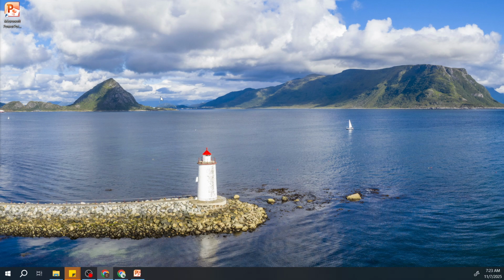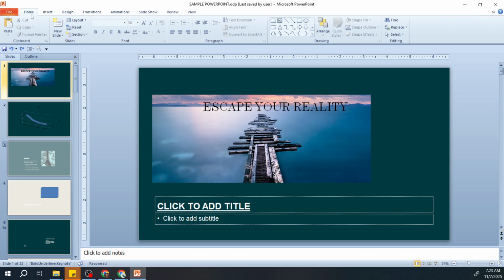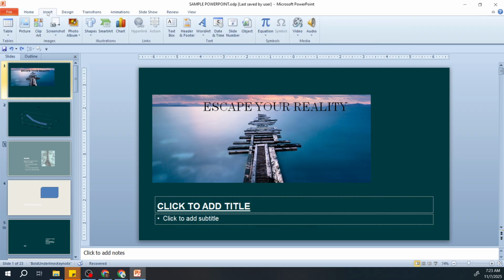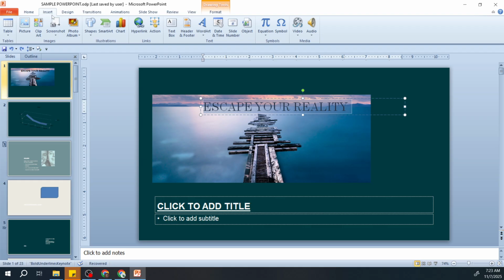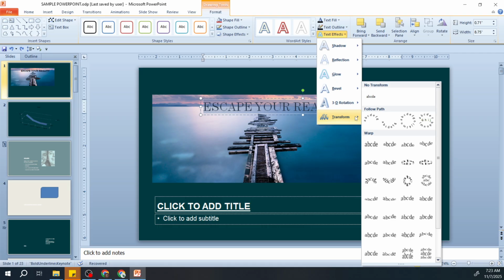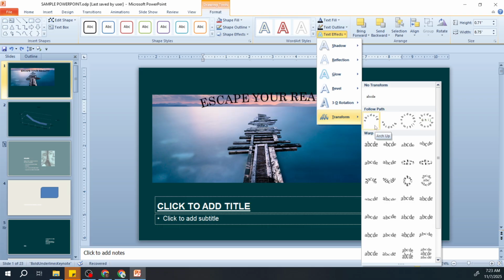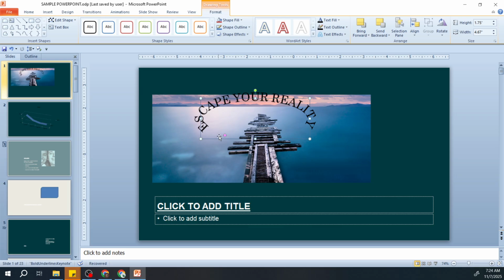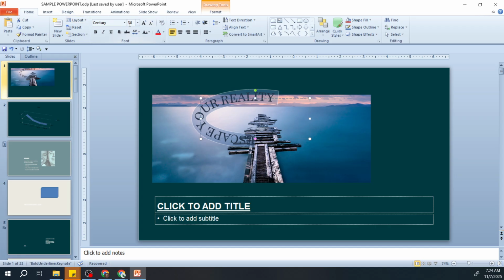How to Have Curvy Text in Microsoft Powerpoint [2026 Guide]